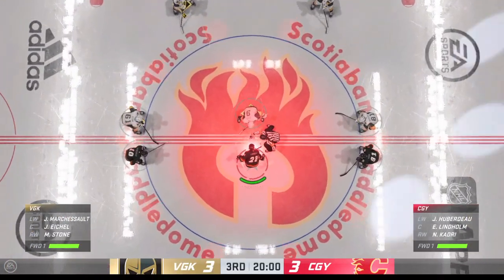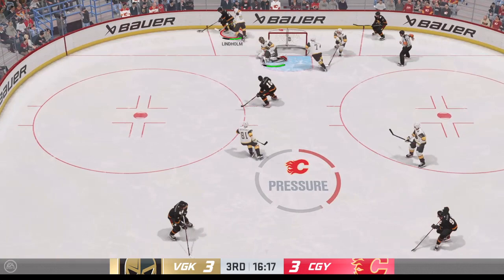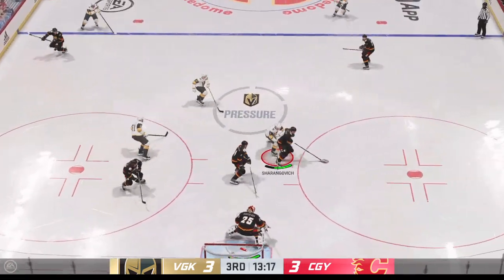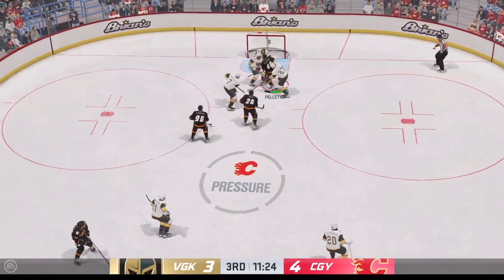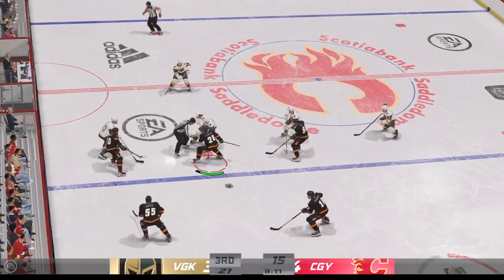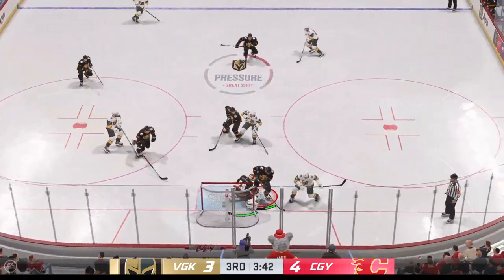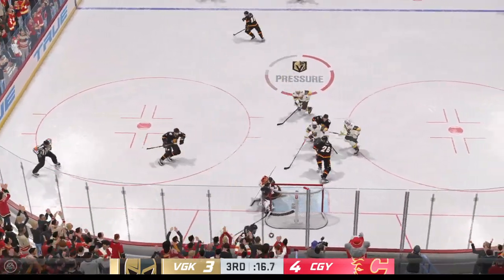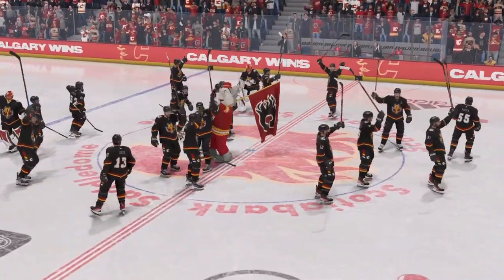Flames comeback from 3-1 down to beat Vegas, clinch Pacific division